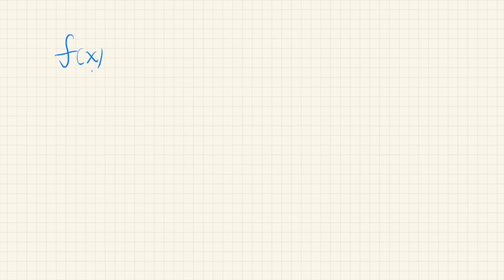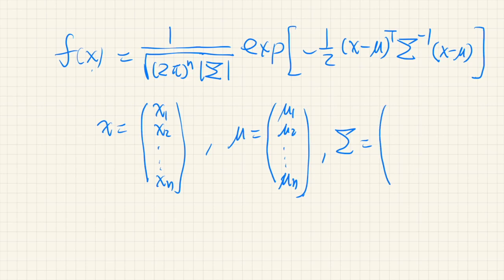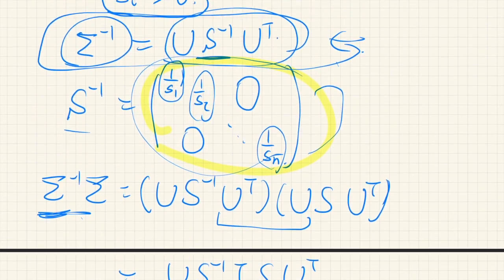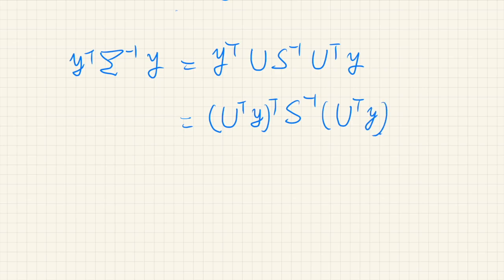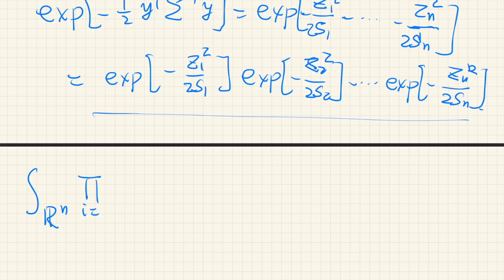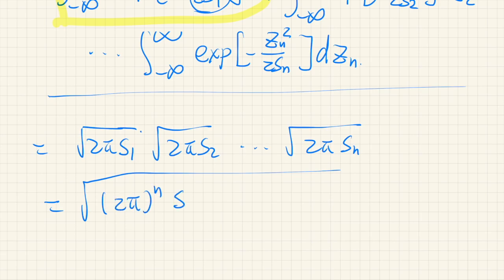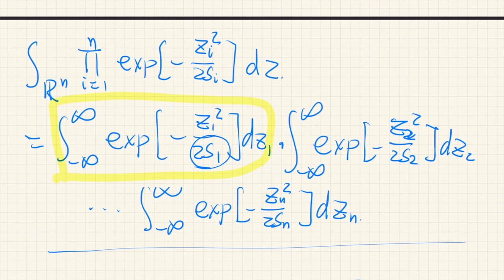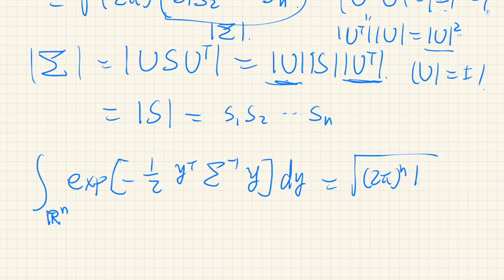Multivariate normal distribution is normalized: A proof.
The density function of the multivariate normal (Gaussian) distribution is normalized, as it should be. But how can we prove it? I show proof using the eigenvalue decomposition of the inverse covariance matrix.

(Multivariate Gaussian integral)